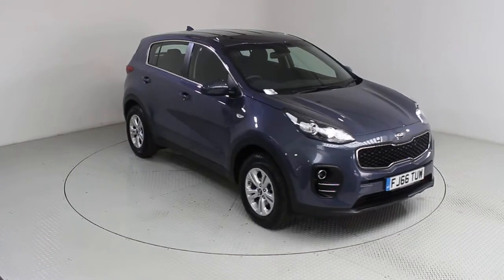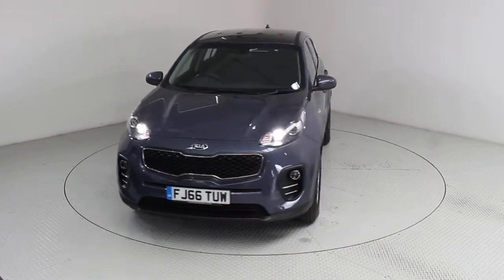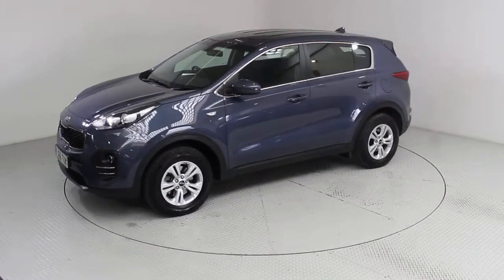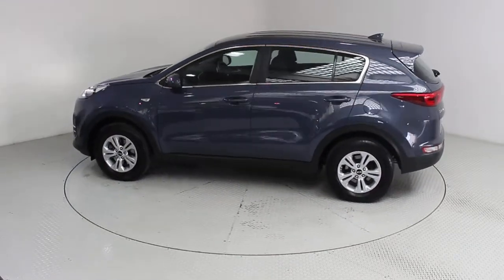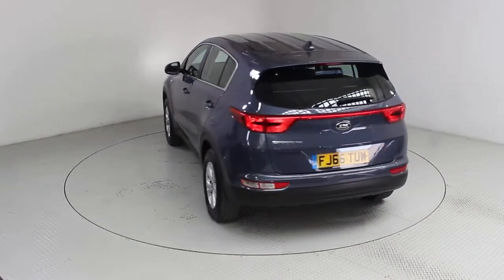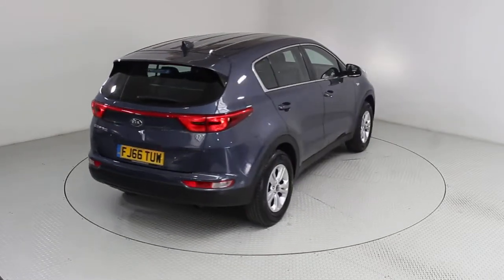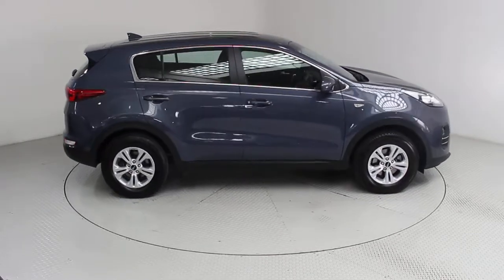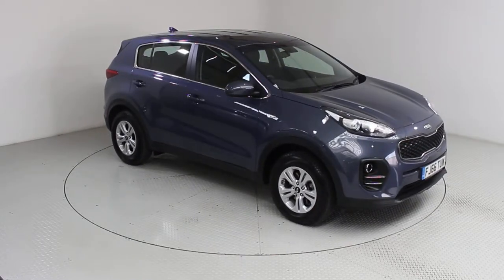KIA SPORTAGE 1.6 GDi 1 5dr from USED CARS of BRISTOL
Blue Metallic,** OVER £535 OF OPTIONAL EXTRAS ** ONE REGISTERED OWNER FROM NEW WITH DEALER SERVICE HISTORY, ONE SERVICE 29/9/17 AT 11786. NEW SHAPE FACE LIFT MODEL WITH EXCELLENT MPG, AIR CONDITIONING, AUX IN, BLUETOOTH PHONE PREPERATION, DAB RADIO, MEDIA CONNECTIVITY, RADIO CD, REAR PARKING SENSORS, CRUISE CONTROL, TRACTION CONTROL. Prestige Cars, Kombi, Shuttle And Crew Vans At Trade Prices, ( No Vat & Plus Vat Models Available )Price Checked Daily For Piece Of Mind, RAC BuySure Approved Dealer, Call And Reserve Your New Vehicle Now. Located In Bristol Near The M4 from London And M5 from Birmingham, And Just Over The Bridge From South Wales And Cardiff, And Within Easy Reach Of Anyone With Access To The M5, M4, M6 or M25 Motorways Inc London - UCOB - USED CARS OF BRISTOL - Bristol's Car Supermarket - Approved | Trusted | Award-Winning.